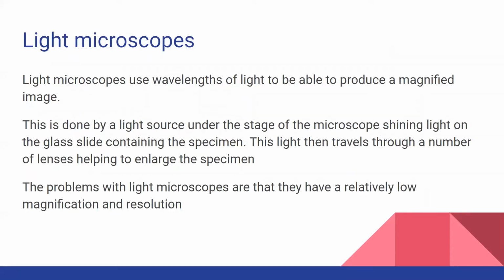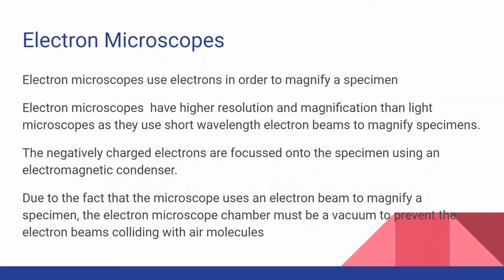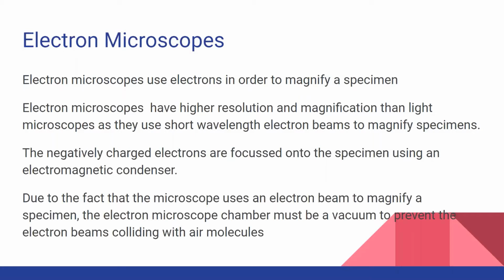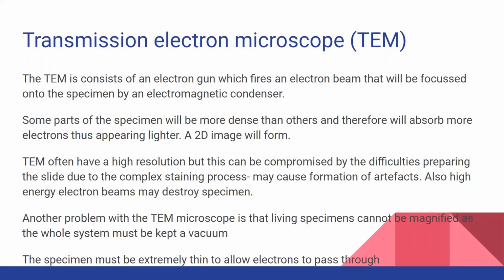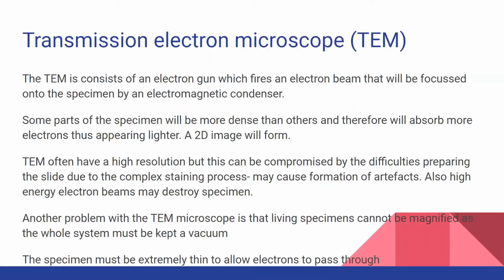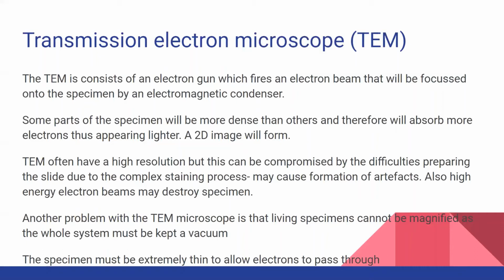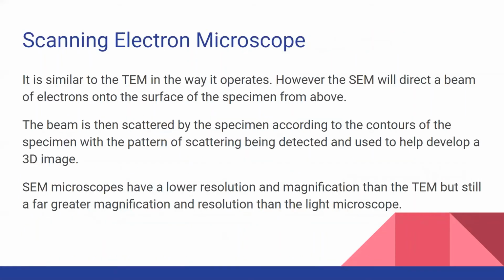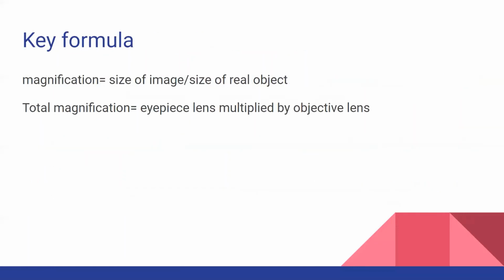ELECTRON AND LIGHT MICROSCOPES- For AQA, OCR and Edexcel A Level Biology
This video follows the AQA, OCR and Edexcel specification. It answers the following questions:
What are microscopes?
What is magnification?
What is resolution?
How do electron microscopes or light microscopes work ?
What are the advantages and disadvantages of the TEM and the SEM?